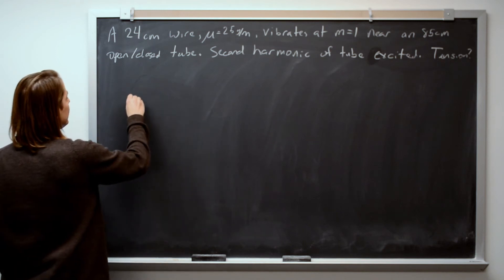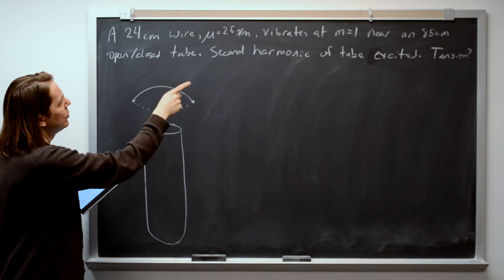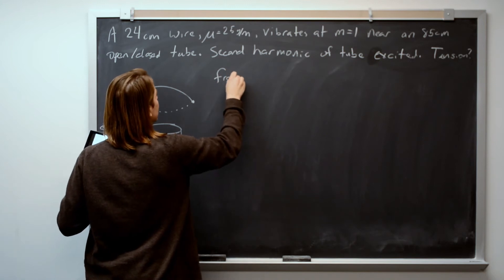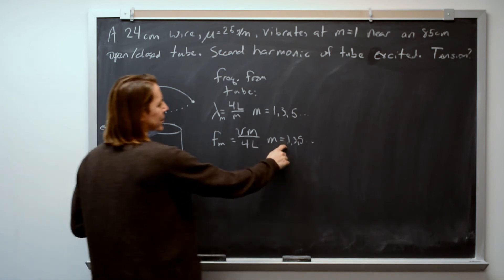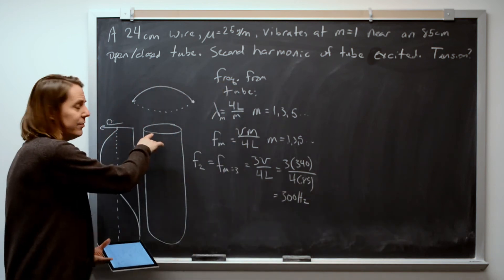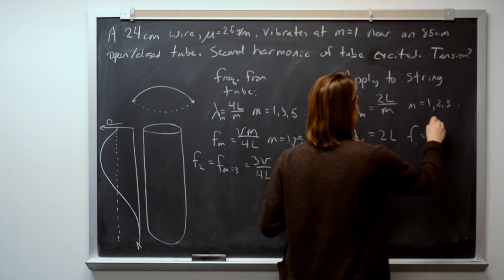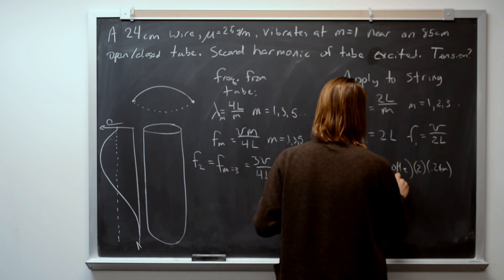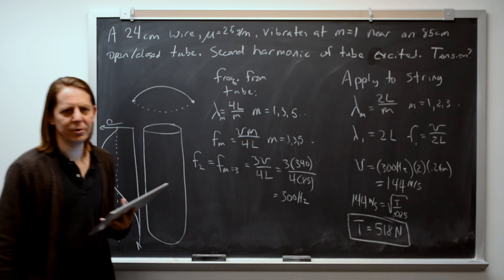PHYS 126 | CHW 01.09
PHYS 126, 2018, Problem about a string vibrating near a tube.